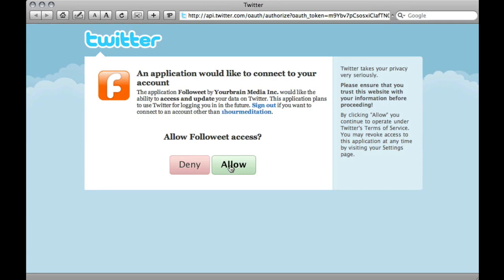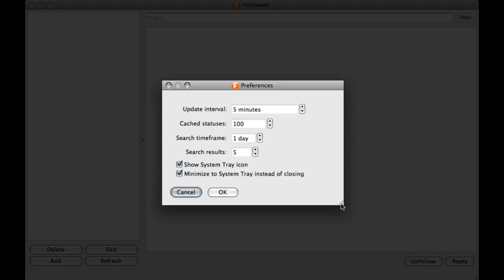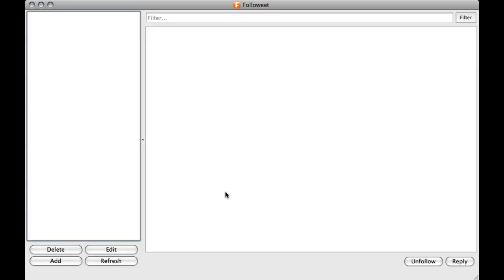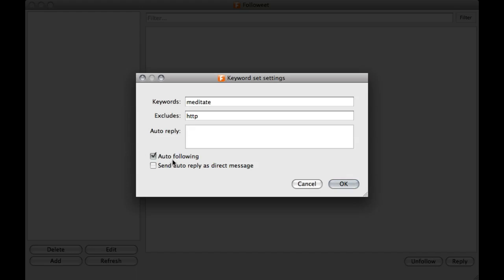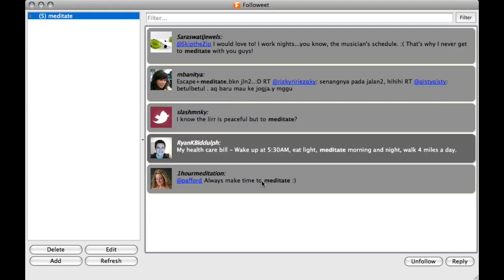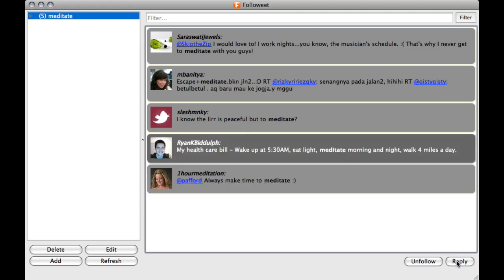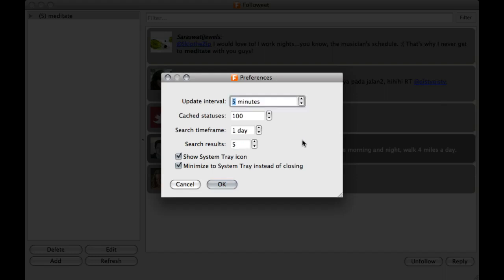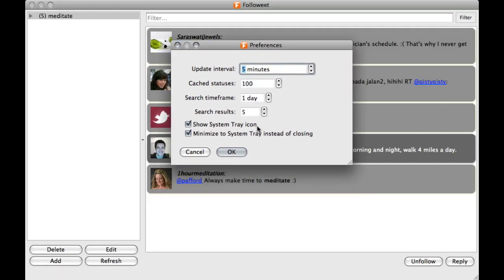How to setup followeet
Quick followeet setup demo.